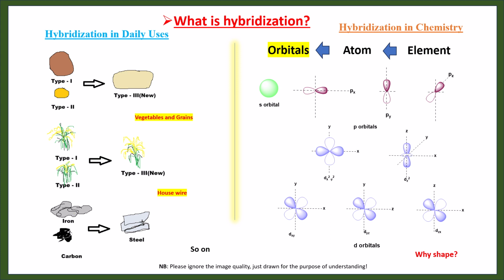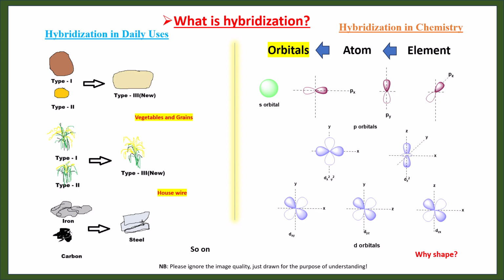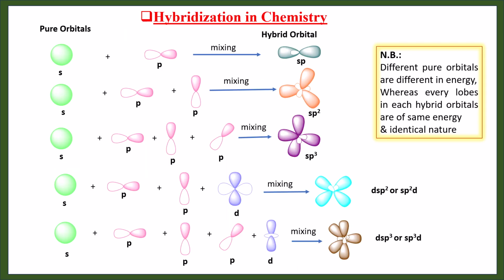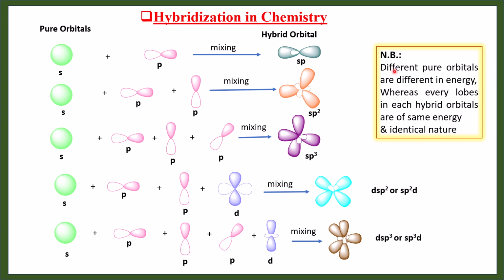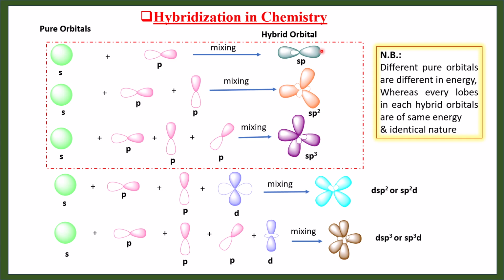Hybridization sp-sp2-sp3 made simple@anpru-hzChem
⚡Explore the concept of hybridization in organic chemistry through this engaging video!
🔥This comprehensive lecture will strengthen your understanding!  --  Whether you're preparing for NEET, JEE, CBSE Board exams, or university-level chemistry...